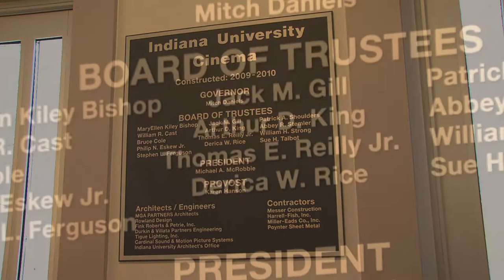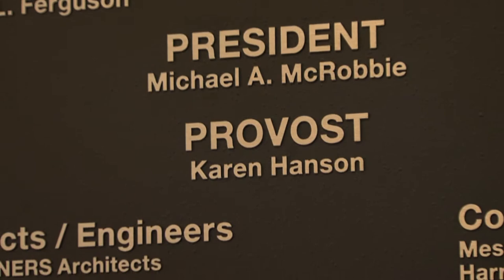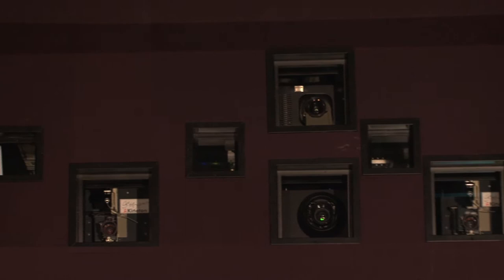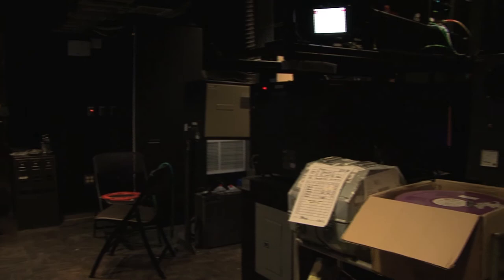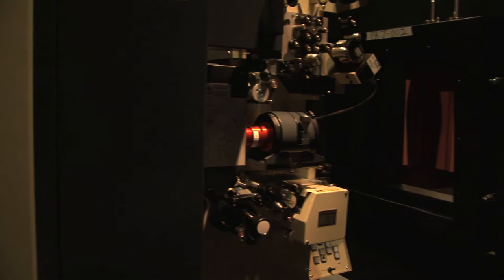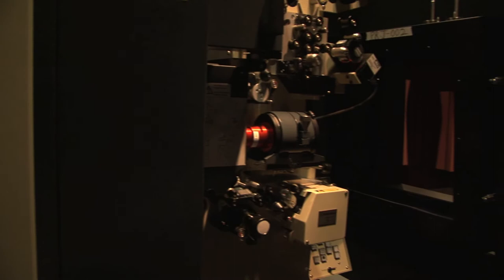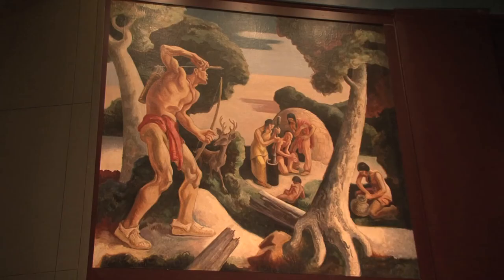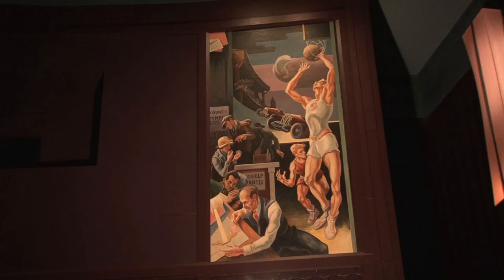Interview with Indiana University Cinema Director Jon Vickers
Shot for T351 Field, Video, & Post-Production (Spring 2011).
An interview/feature story on Jon Vickers and the Indiana University Cinema in Bloomington.
I acted as Director, Editor, Cinematographer, and Lighting Director.